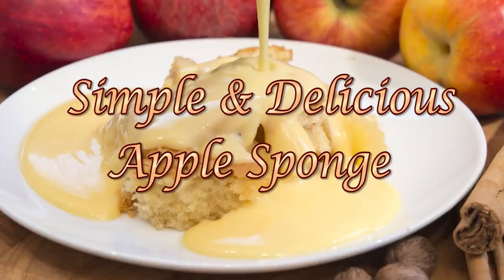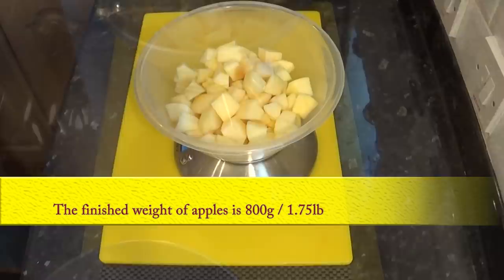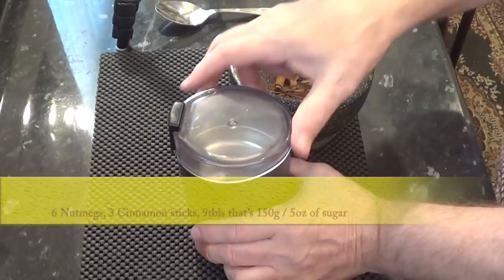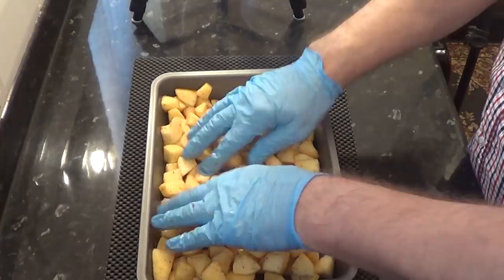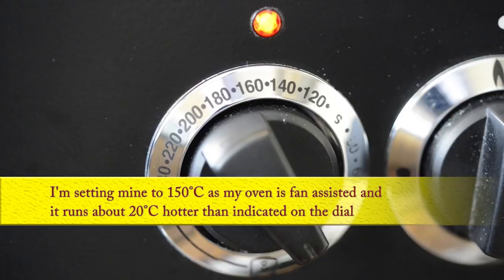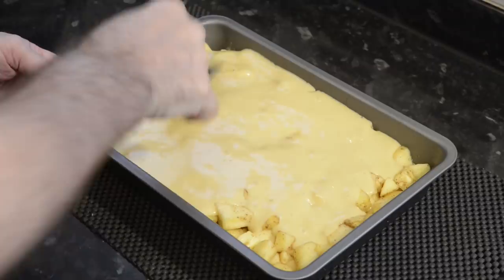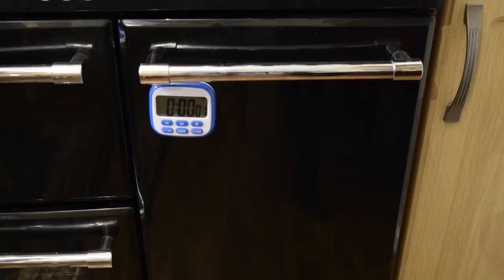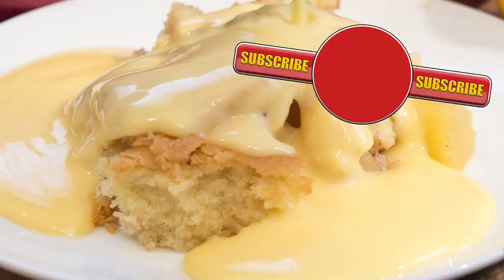Eves Pudding and custard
Apple sponge or Eves pudding and custard,  made easy at home, step by step simple instructions from start to finish.

Ingredients:
175g / 6½oz Self raising flour, If using plain or all purpose flour add an extra 1½tsp baking powder
120g / 4½oz Granulated sugar
175g / 6½oz Vegetable or Sunflower oil
4 Large eggs
1tsp Baking powder
¼tsp Salt
1 tsp Vanilla extract
1tsp each of ground Cinnamon and ground Nutmeg
60g / 2oz butter: cubed
5 or 6 Medium size apples
2tbls Lemon juice